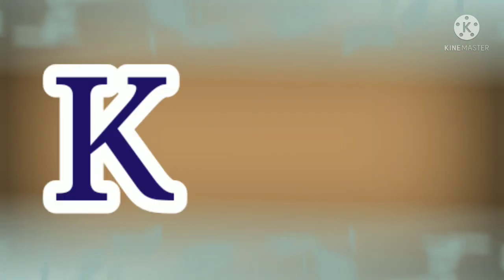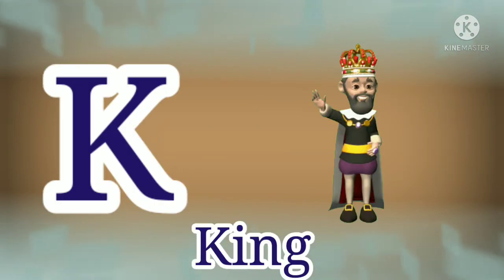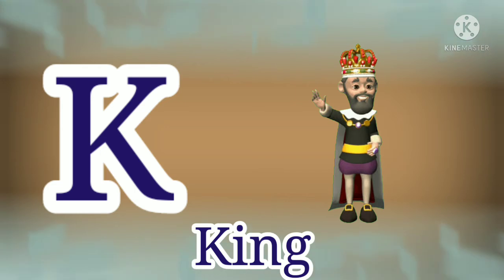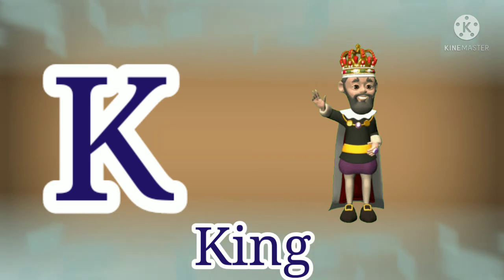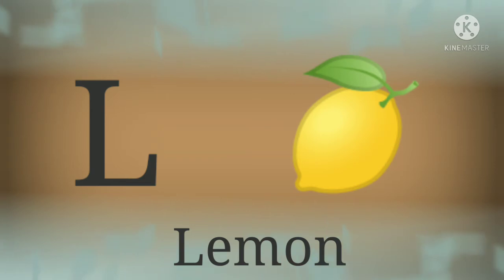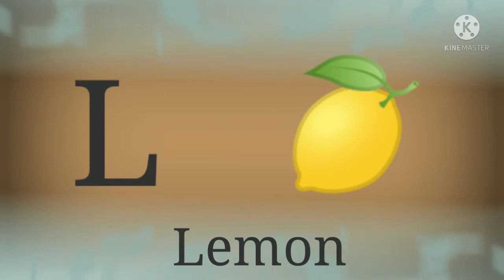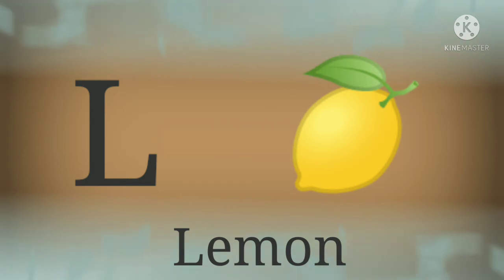A for apple 🍏 B for ball ⚽ C for Cat 🙀 d for dog 🐶 |abcd learning |alphabet learn |Nursery kids